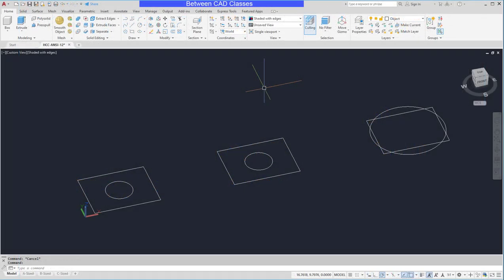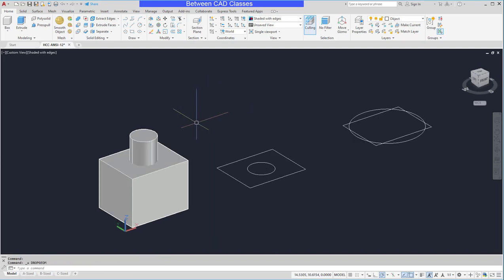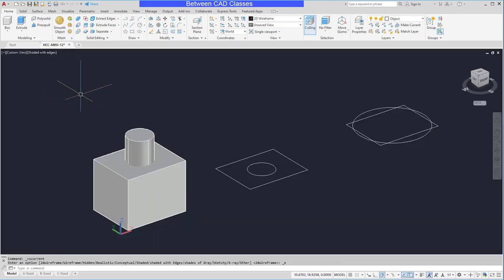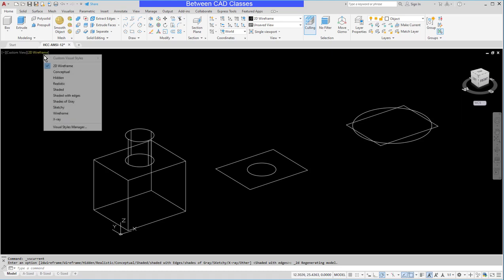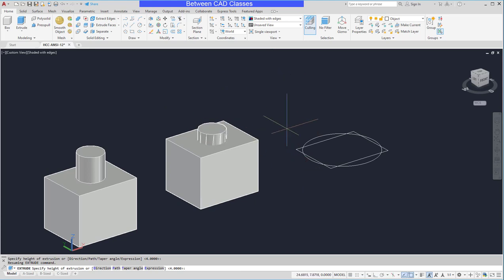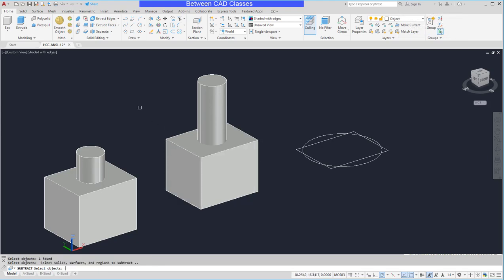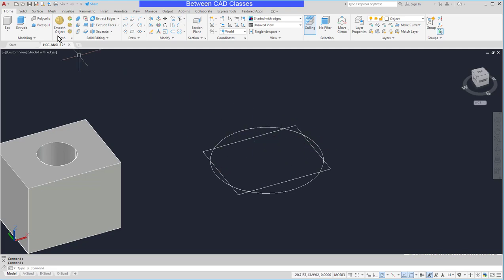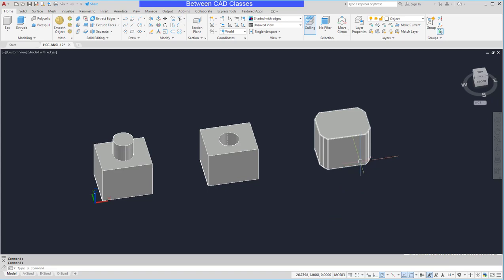AutoCAD 3D: Using Boolean Operations to Join and Subtract Solids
In this tutorial you will learn how to use Boolean operation in Autodesk AutoCAD. You will learn to use the Union tool to join solids, the Subtract tool to cut holes, and the Intersect tool to keep the intersection of multiple solid shapes.

0:00 Intro
0:14 Using the Union tool to join solids
1:35 Using the Subtract tool to cut holes out of solids
2:40 Using the Intersect tool to keep the intersection of two solids